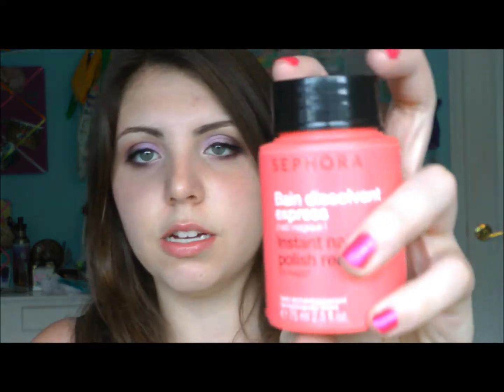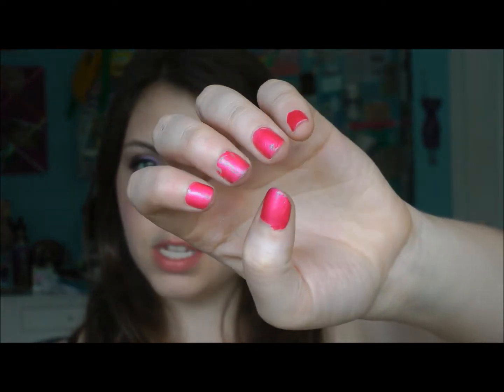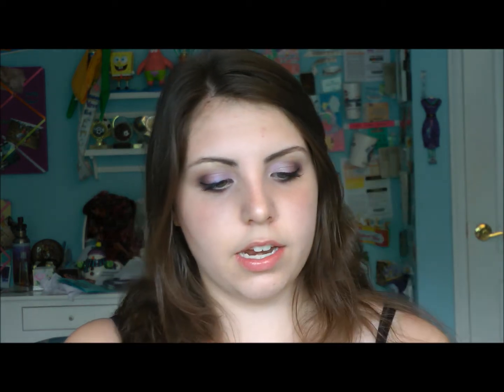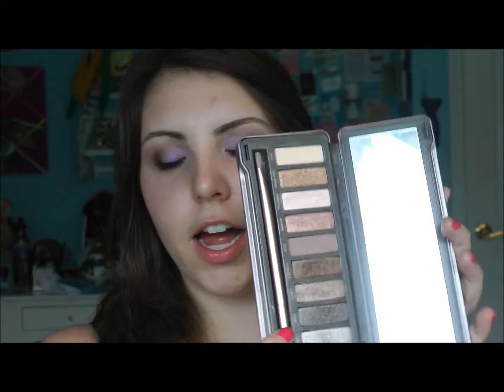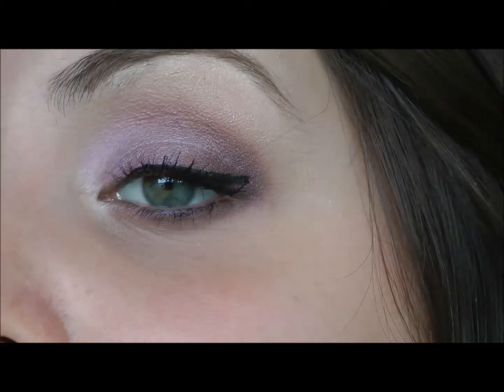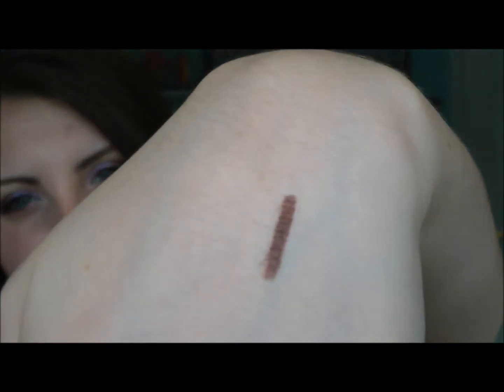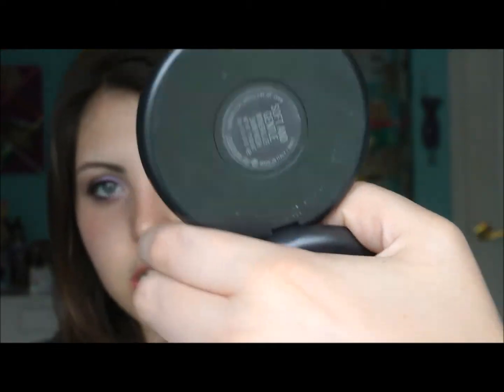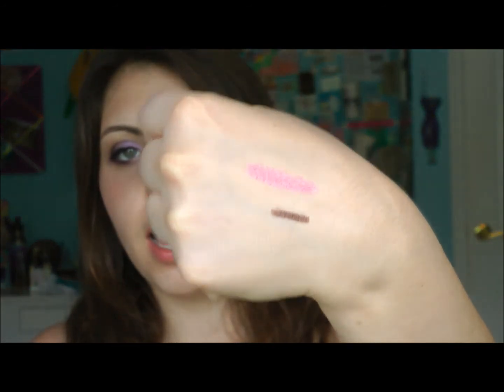June 2012 Favourites!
Hi everyone!

Finally a video! Apologies for not getting one up sooner - I've been super busy this week. Also, excuse my voice - I have a sinus problem right now and my left ear's been clogged and I can barely hear well from it, so if I sound kind of muffled, sorry! It should be better when my sinus problem is done.

I haven't uploaded a favourites video in a while, so YAY!

-Sara